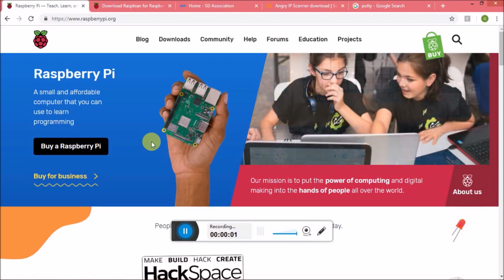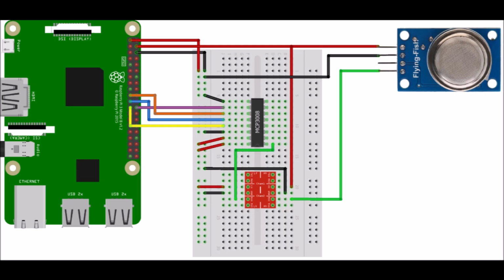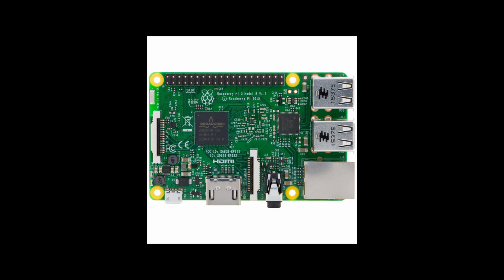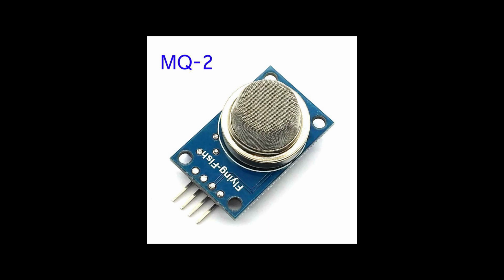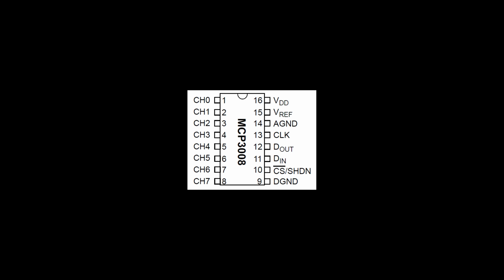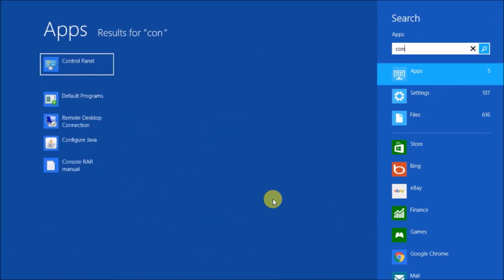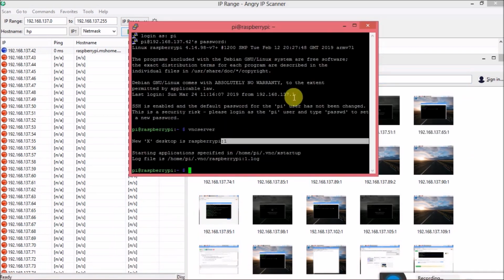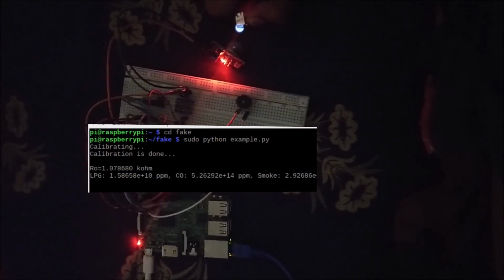Gas Leakage Detection Using Raspberry PI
Gas Leakage Detection using MQ-2 Sensor